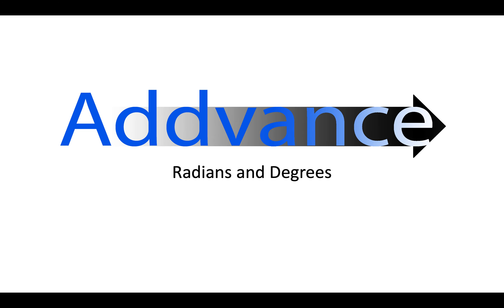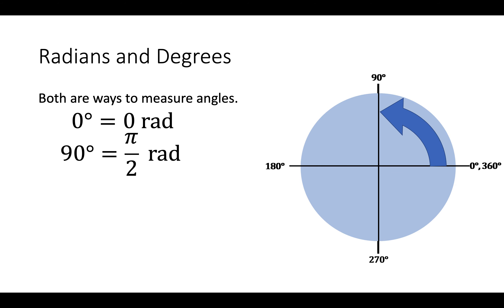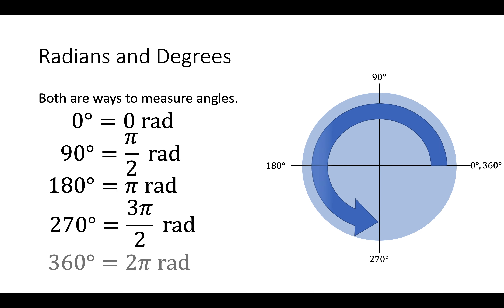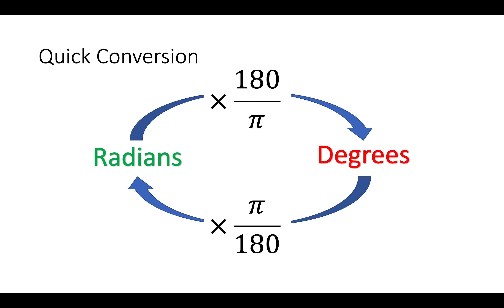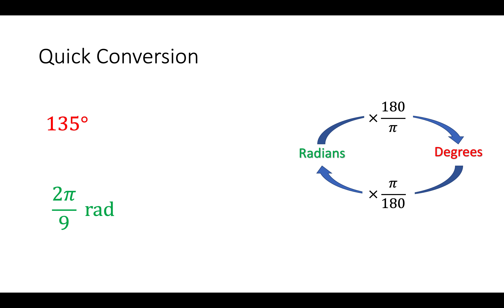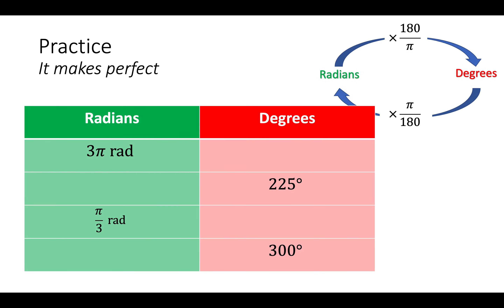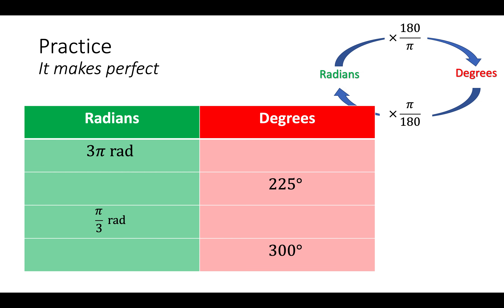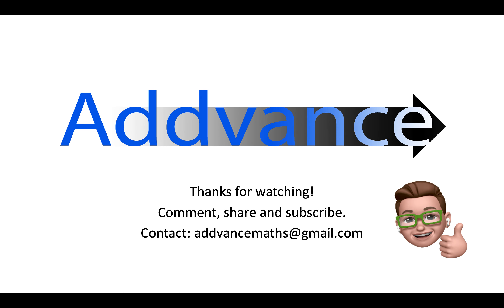Radians and Degrees (Conversions) - A-level Maths - Addvance Maths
A simple introduction to measuring angles with Radians.

Learn how to convert from radians to degrees or degrees to radians with Addvance maths.

Remember to share the video with your friends!